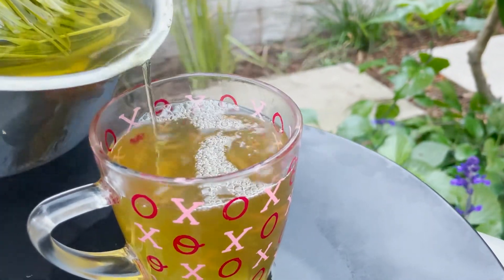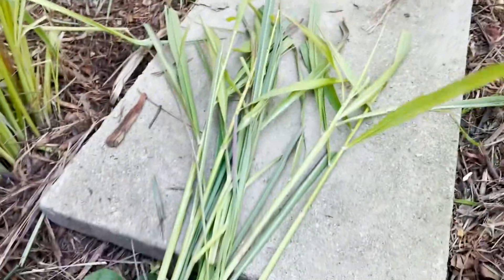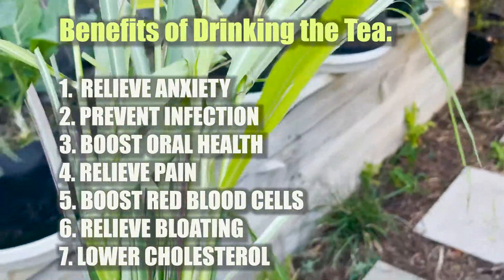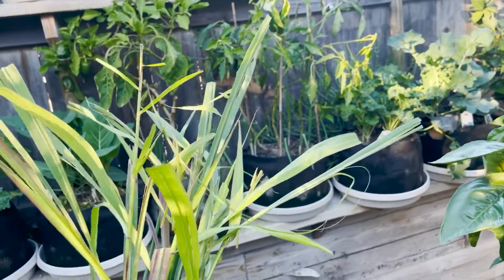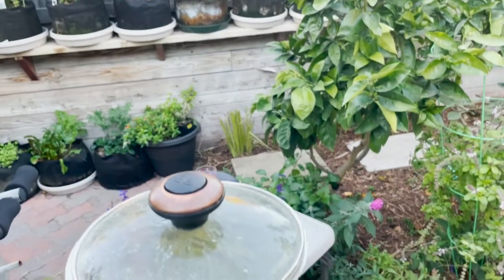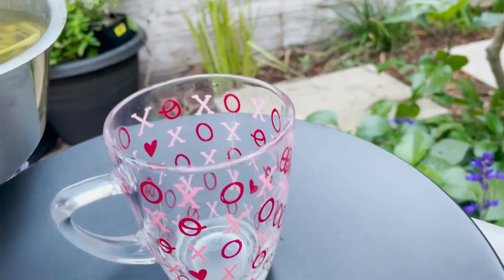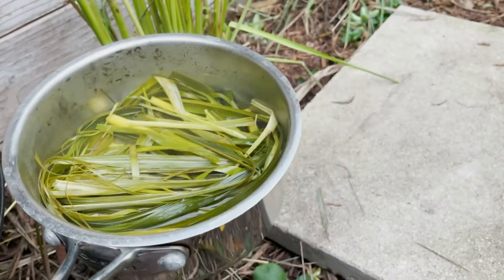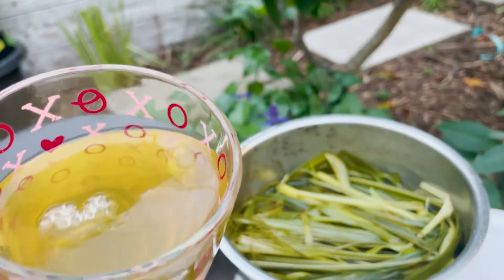Making Organic LEMONGRASS TEA from my Garden | Amazing Health Benefits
On this episode, I will show you how to prune your lemongrass and use those stalks and leaves to make tea.  Lemongrass is used in many asian cultures quite regularly but in western countries not so much.   Once you discover this grass with amazing health benefits you will wonder why you have not been growing this before.   Making tea from this medicinal plant is my favorite.   You will be amazed once you try this healthy delicious hot tea.